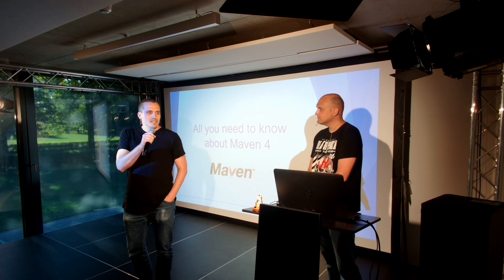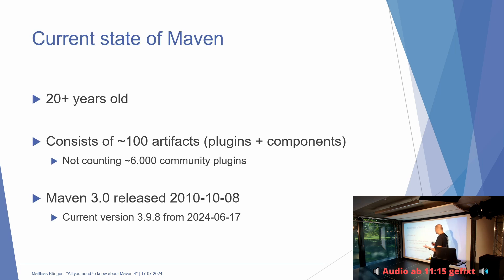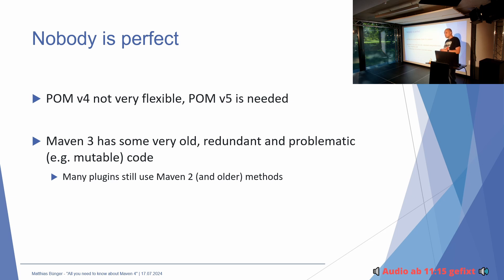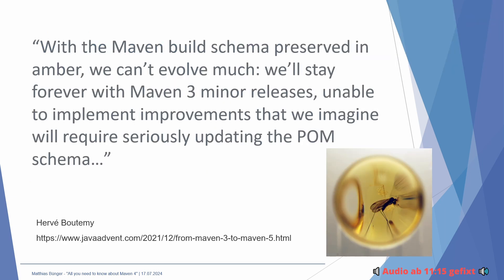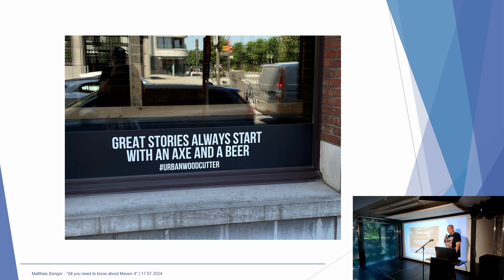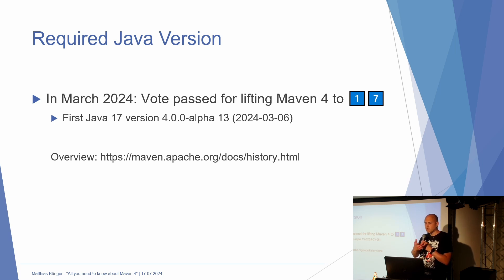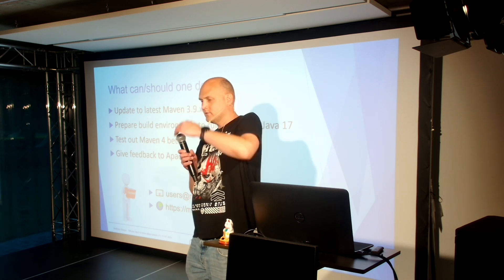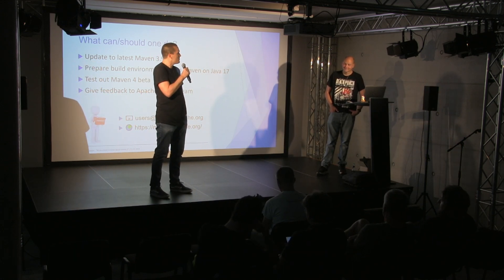JUG KA | All you need to know about Maven 4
Maven is more than 20 years old, and it’s last major version (Maven 3) was released in 2010. Since then Maven got several great updates, but the Maven team also realized that Maven can’t evolve further without huge changes which have the capability to break the whole ecosystem if done wrong. But after years of intensive planning and coding the release of Maven 4 is closer than ever before! In this talk I’ll speak about the motivation and challenges the team had while developing Maven 4 and of course about its new features and improvements.

*Speaker*

Matthias Bünger ist (Java-)Softwareentwickler (aktuell mehr Architektur und Teamlead als Coden) mit einer Vorliebe für Java und Testen. In seiner Freizeit geht er gerne laufen, auf Konzerte, ins Kino oder spielt Karten und Gesellschaftsspiele, insb. wenn man im Team zusammenspielen muss.